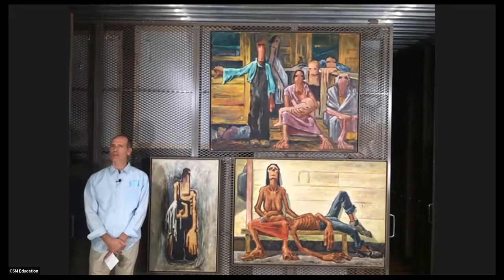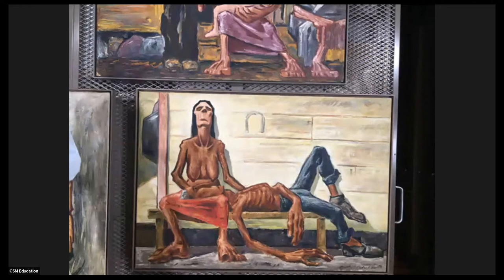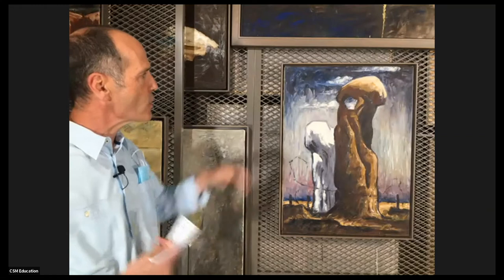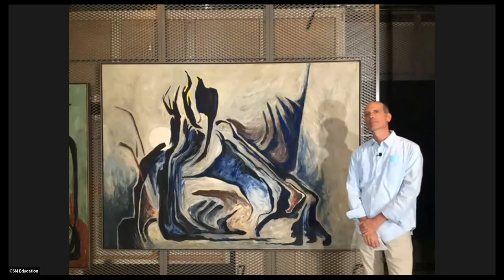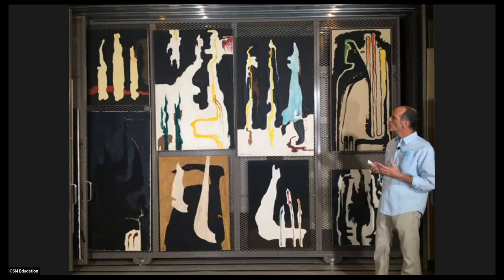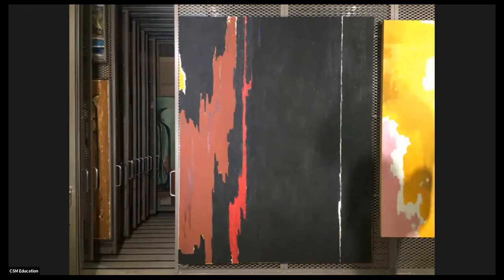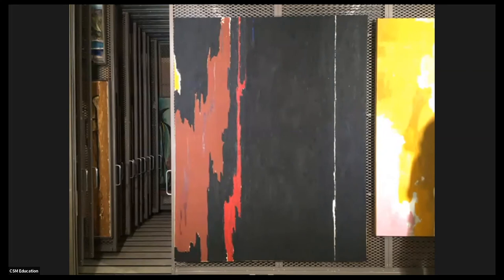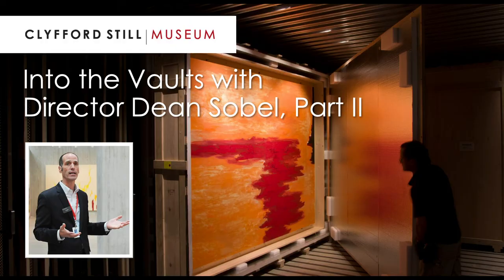Into the Vaults with Director Dean Sobel, Part II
Join Clyfford Still Museum Director Dean Sobel on a tour broadcast from the secret depths of CSM’s north painting storage vaults. In a recording of a live event, Sobel takes us behind the scenes to show us what storage is like, and pulls out painting racks to share some paintings that have never been displayed at the Museum, collection curiosities, and some of his own personal favorites.

This event took place on August 17, 2020.